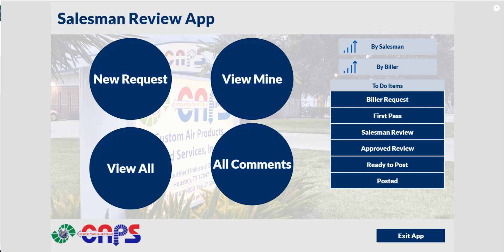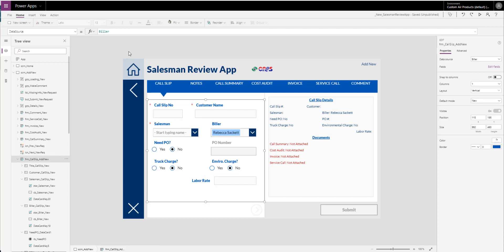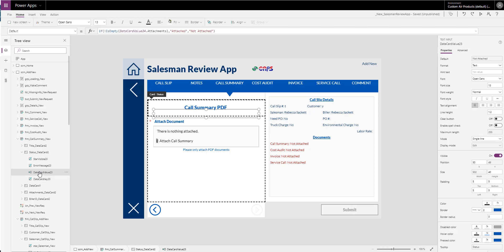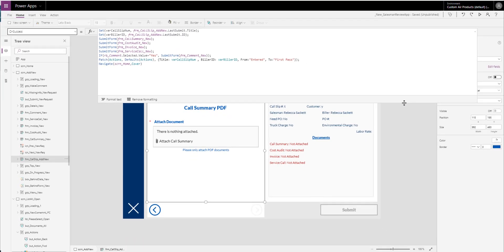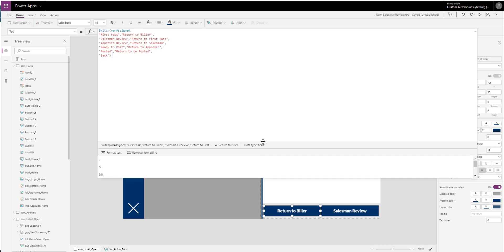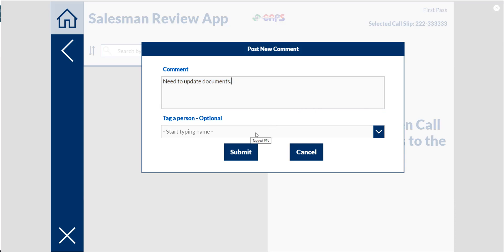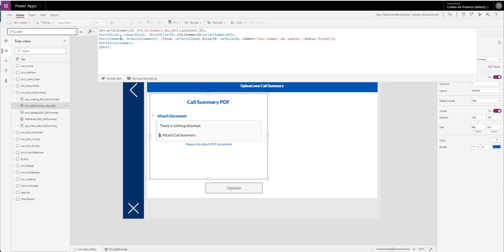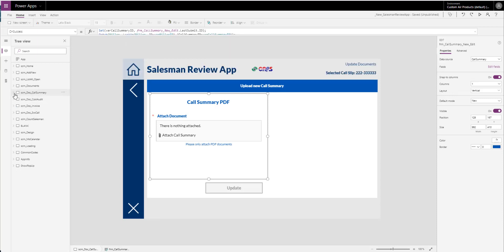PowerApps for Approvals - Data source set-up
Continued from first video of PowerApps for approvals, this shows how the data source (sharepoint list) are set-up and work together.